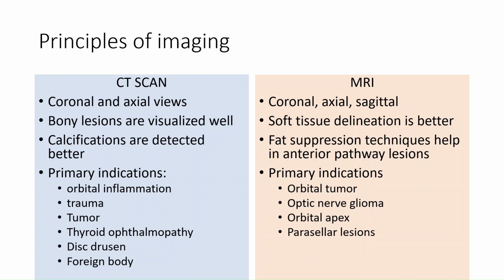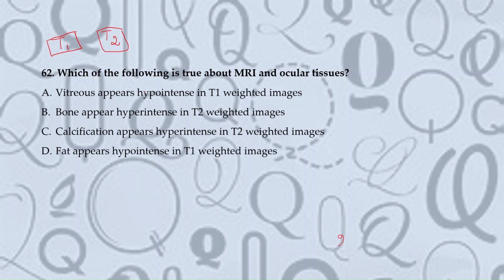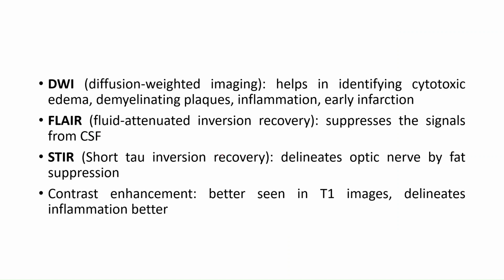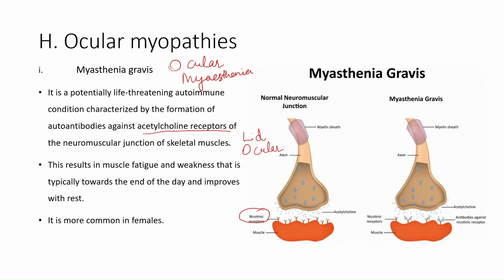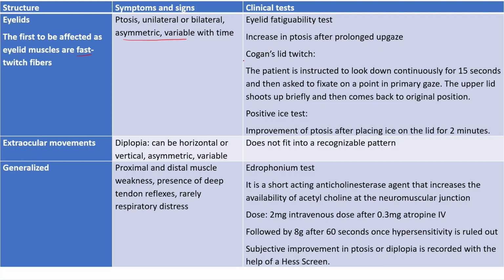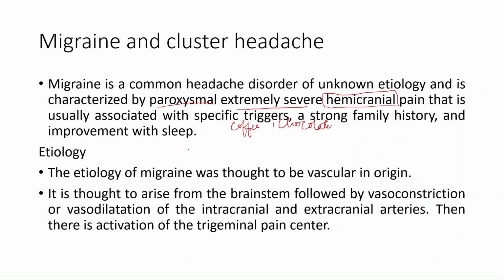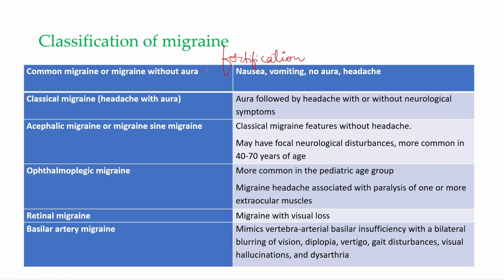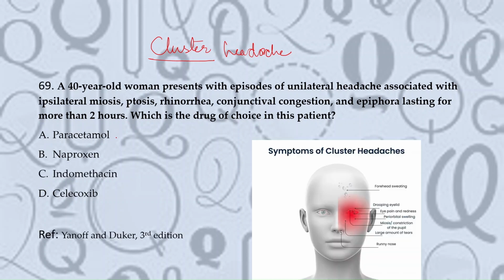Neuro ophthalmology part 6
Welcome to "NExT level ophthalmology". This class deals with investigations in Neuroophthalmology, myopathies, and headache.